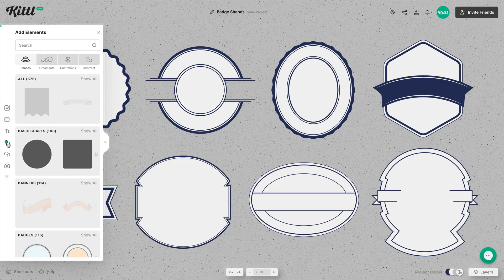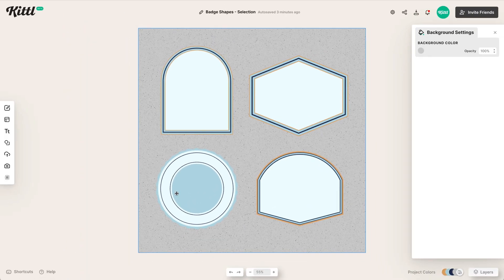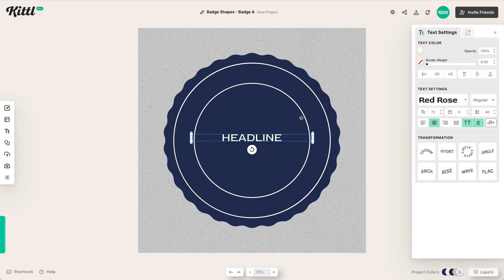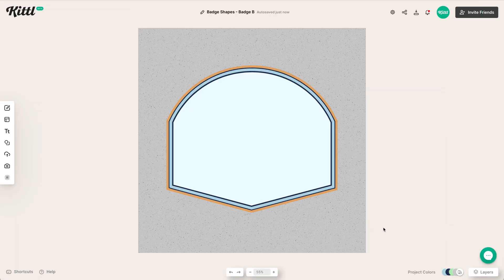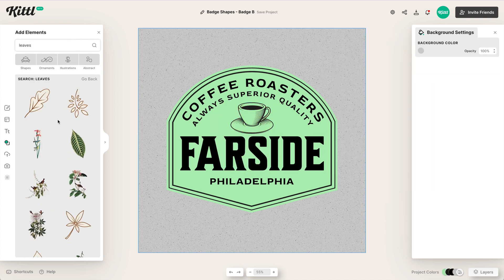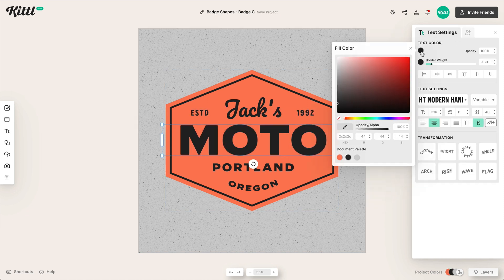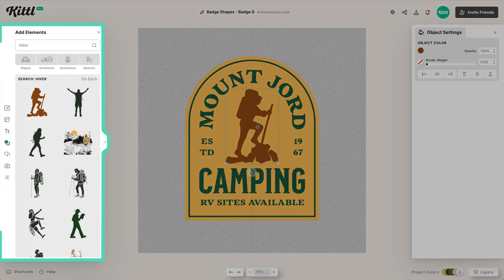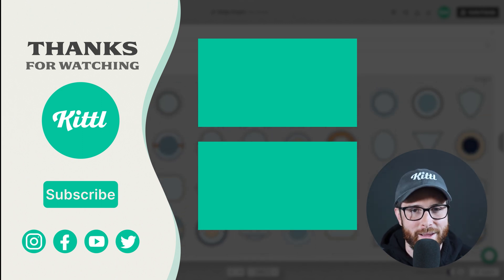Easily Make Badge Logo Layouts With Kittl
In this video tutorial, Drew shows you how easily you can make badge logo designs using Kittl. You can choose from tons of different badge shapes like circles, hexagons and more to get the exact look you want. No-more trying to figure out how to do everything on your own, because Kittl has done all of the heavy-lifting for you! Be sure to watch and give it a try. 👇

🕰️ Timestamps For This Video:
0:00 Easily Make Badge Logo Designs
0:40 Where To Find Logo Badges And Shapes
1:35 How To Design A Circle Badge Logo
2:45 How To Make A Curved Pentagram Logo
3:40 How To Design A Hexagon Badge Logo
4:23 How To Create A Tombstone Badge Logo

More about this video:
Badge logo design is super popular today, especially for companies like apparel brands, breweries, and other hand-crafted goods and services. So if you've been searching for how to design a badge logo, look no further! With Kittl, everything you need from premium fonts, to illustrations, to text effects, to textures, and so much more is all in one place. You can either start from scratch and create your own badge logo, or just use the template we made from this video! (Linked up above).

Badge logo layouts might take you forever in a program like illustrator, because first you have to create the badge shape, then outline it, then fill in your colors, then figure out the rest of your layout (and most likely you'll have to go to another website to get graphics or illustrations unless you can make them yourself). But with Kittl, all of that is pre-made, so you just have to drag and drop a badge shape and get moving with the rest of your logo!

If you want to know more tips on how to create a badge logo design, we have plenty of video tutorials where we break down the logo design process and even include a badge design on a number of different designs.

Figuring out how to design flat badge logo can be complicated, especially if the only think you can find are Adobe Illustrator tutorials. So that's why we think Kittl is going to be the perfect tool for you! Use tools and features that feel comfortable and familiar in a way easier way.